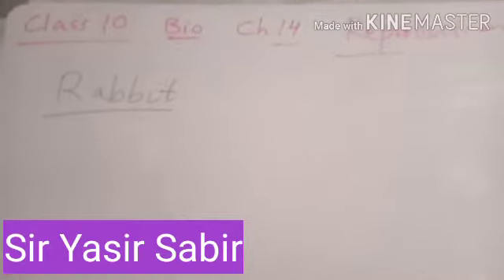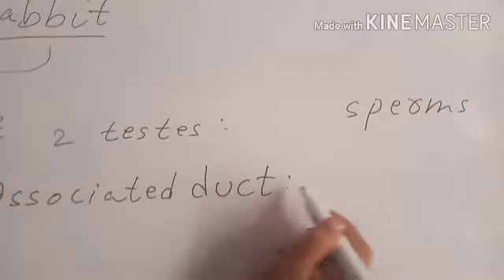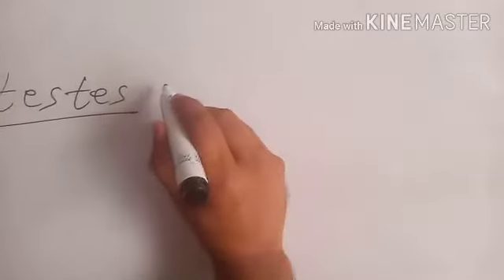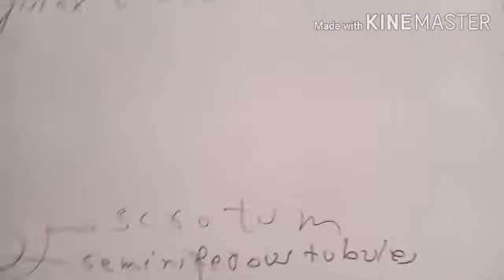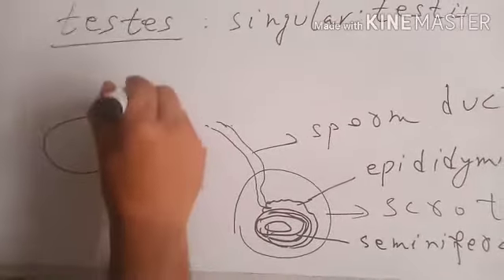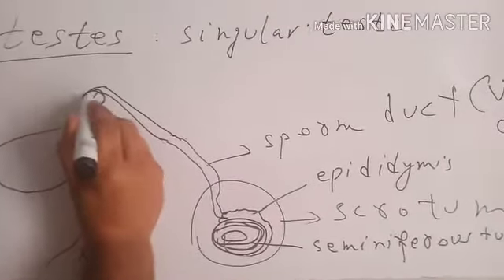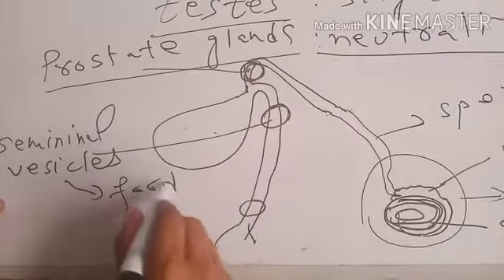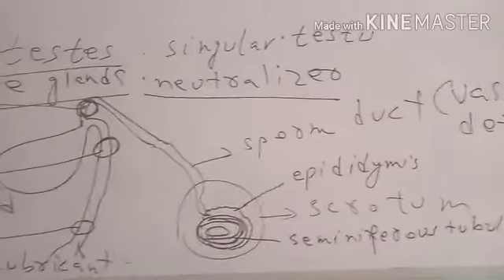Male Reproductive System|Ch.14,10th Class Biology